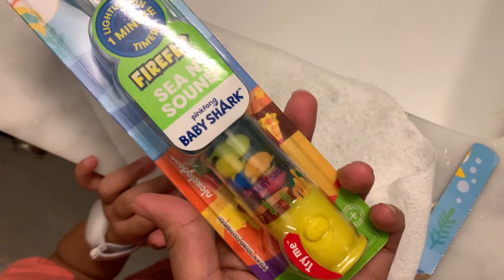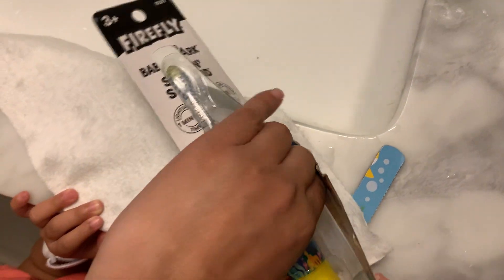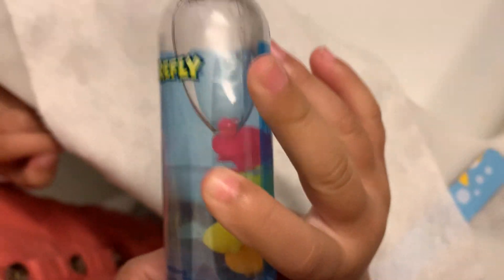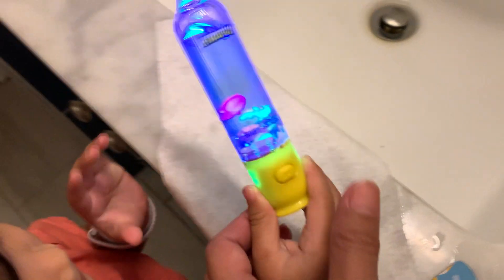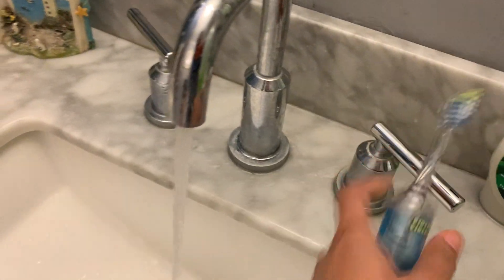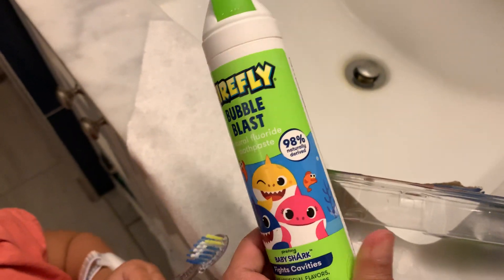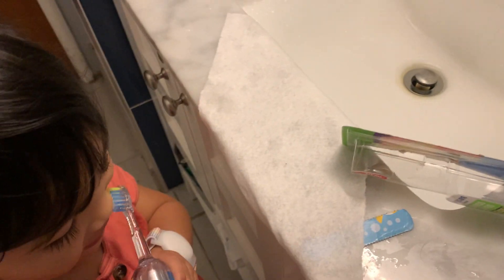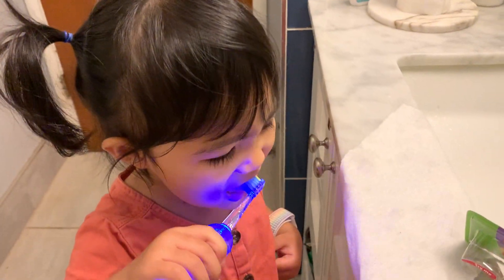Pinkfong Baby Shark Toothbrush